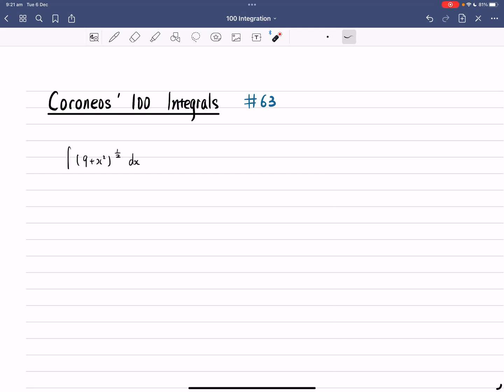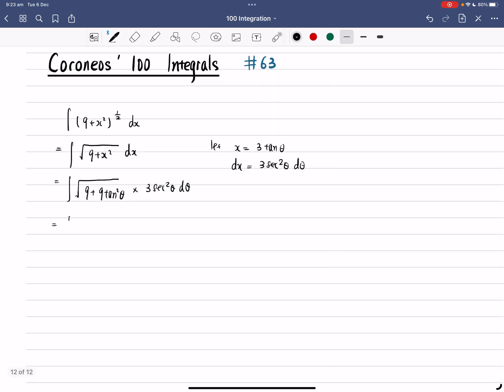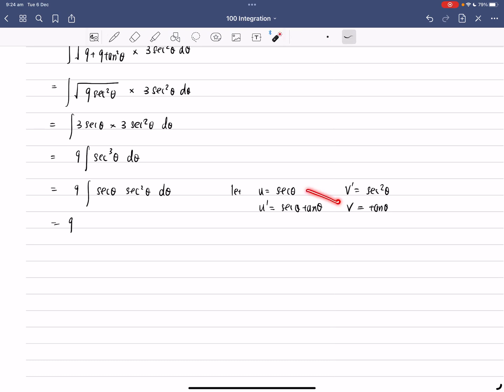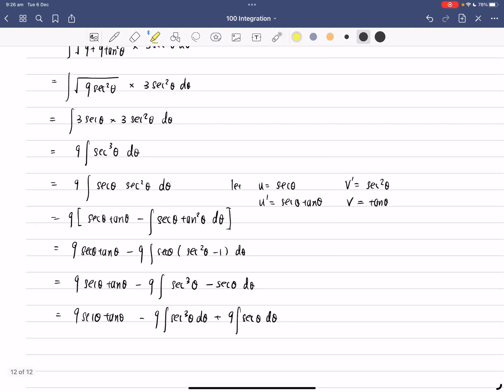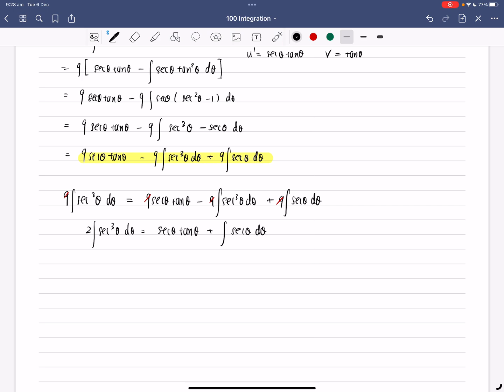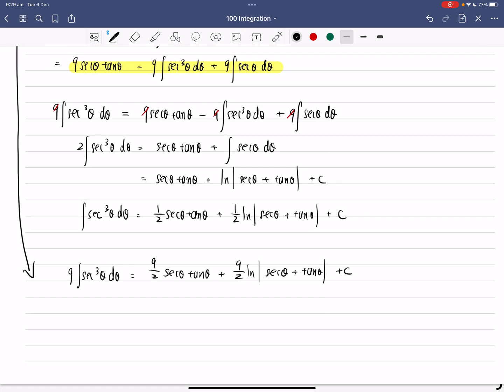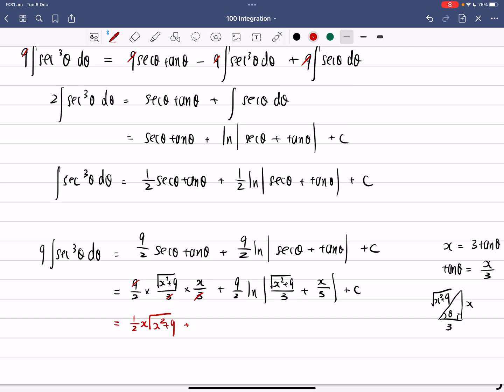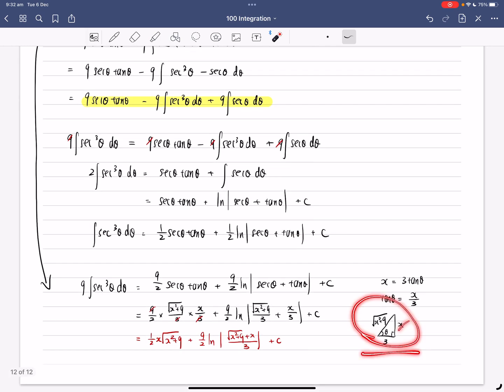Coroneos' 100 Integrals: 063 ∫(9+x^2)^(1/2).dxx